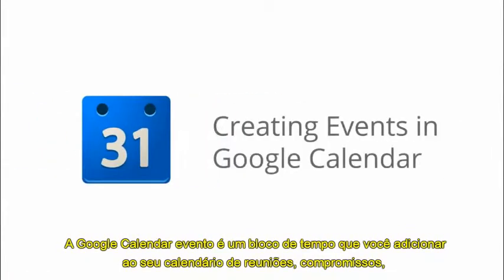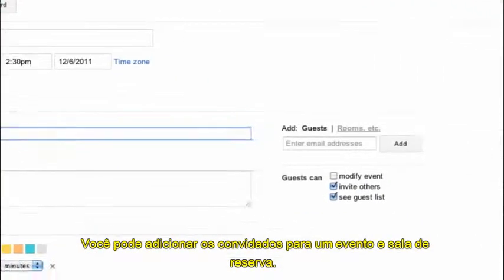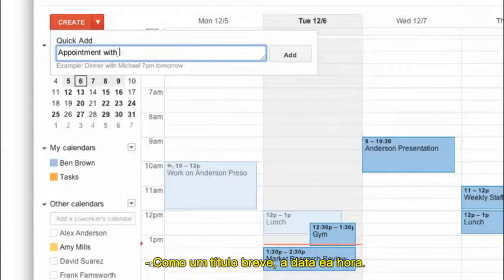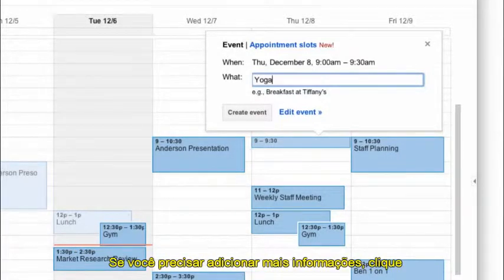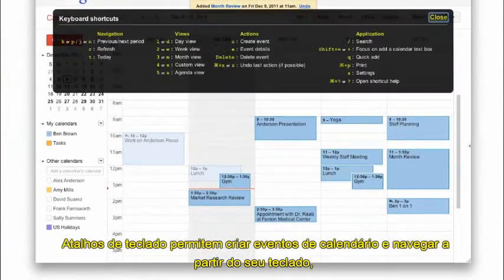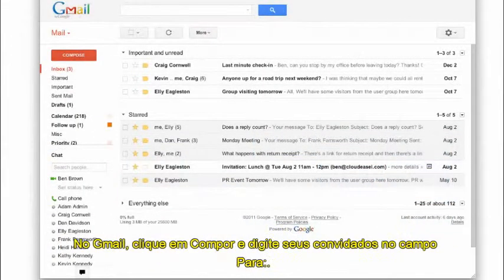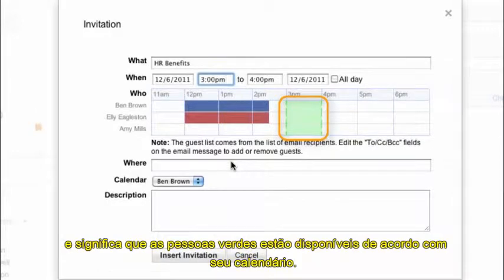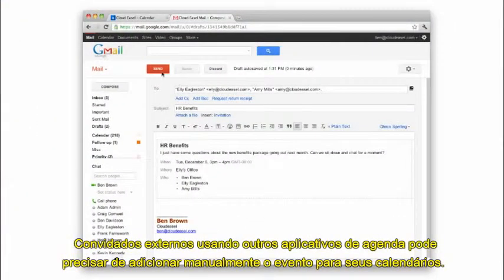Google Agenda - Parte 01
Criando eventos e convidando participantes no Google Agenda.

Como convidar pessoas para reuniões ou eventos, sejam da empresa ou de fora; como determinar se há disponibilidade nas agendas dos convidados.